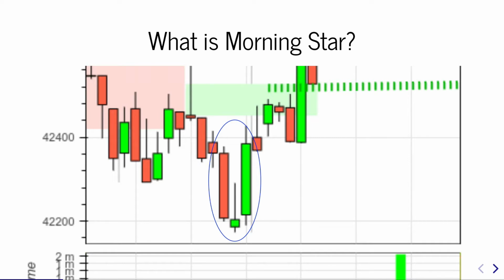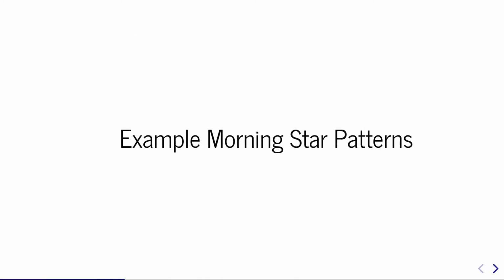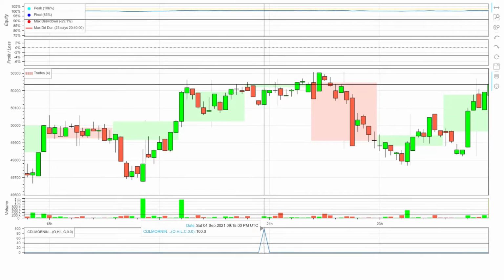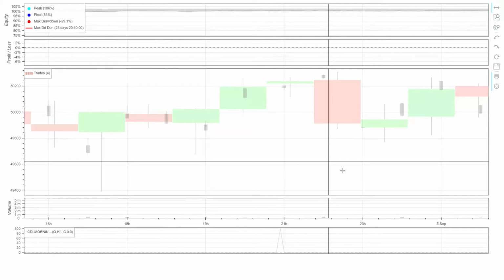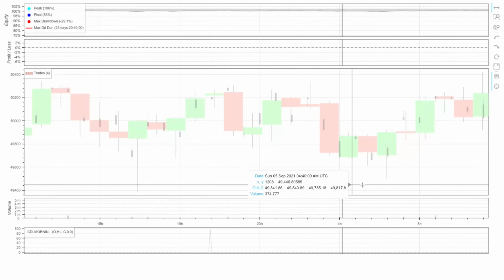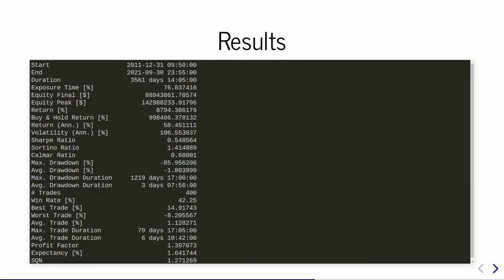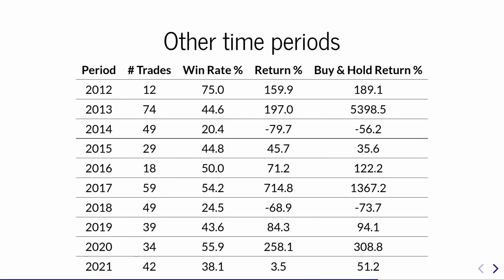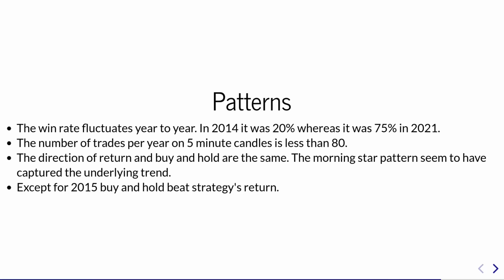Morning Star Candle Stick Pattern Trading Strategy Back Tested with Bitcoin 5 Minute Data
The morning star candle stick pattern can imply a change in the direction of a downtrend, from bearish to bullish. In this video I use python and TALib pattern recognition methods to backtest a trading strategy using only the morning star as the entry signal.

The backtest data is Bitcoin 5 minute candles between 2012 and 2021.